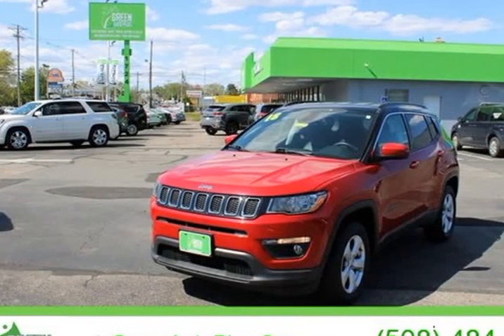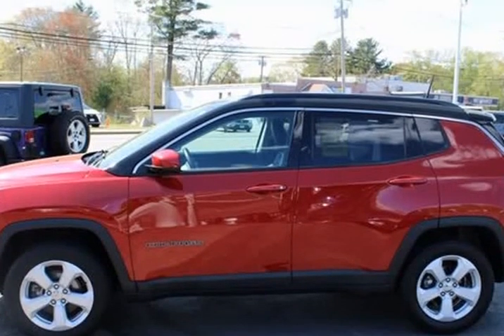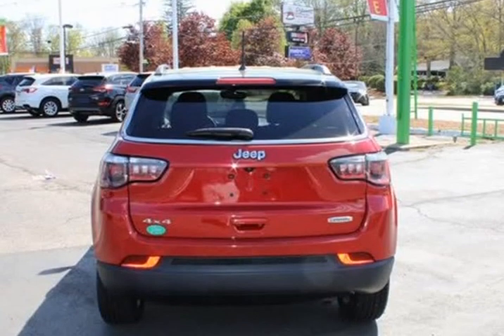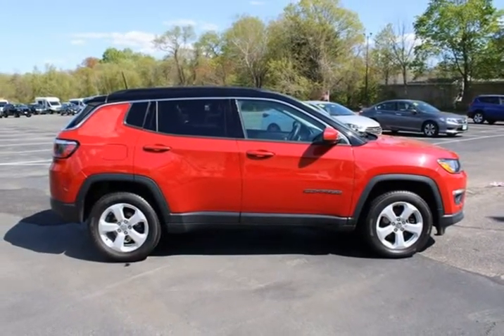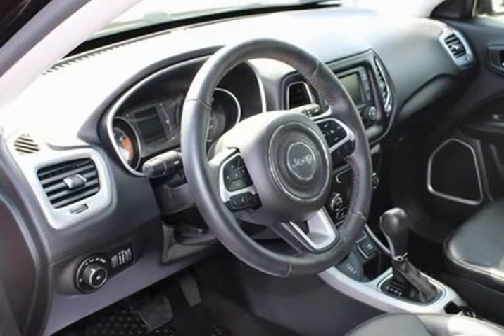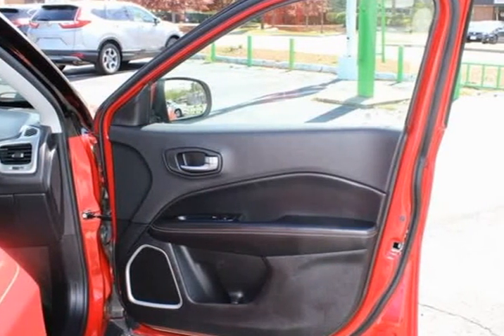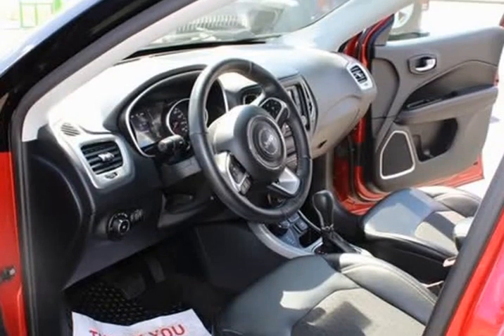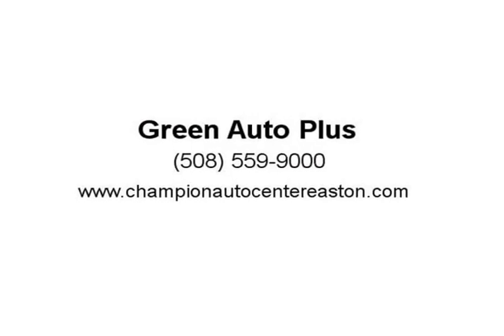2018 Jeep Compass Latitude (Brockton, Massachusetts)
1724 Main St
Brockton